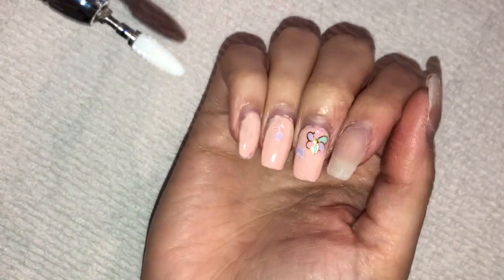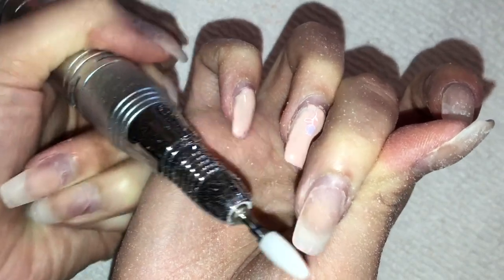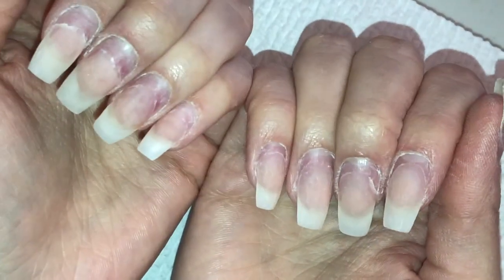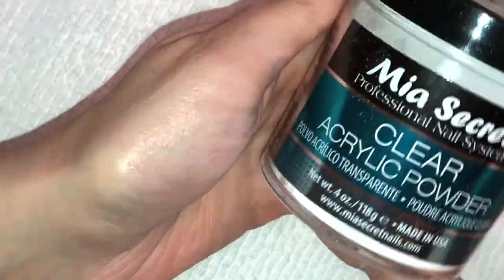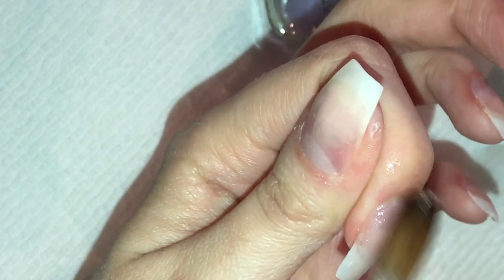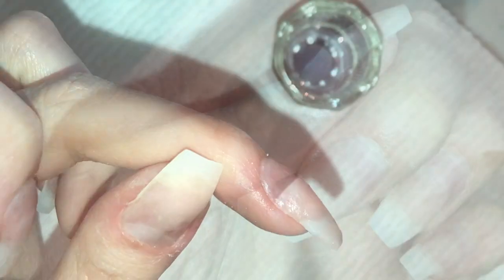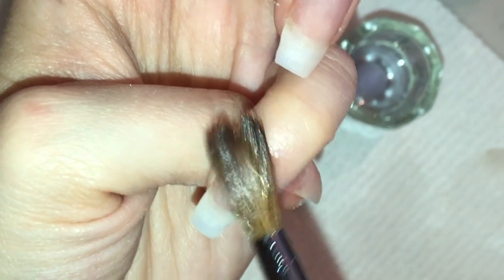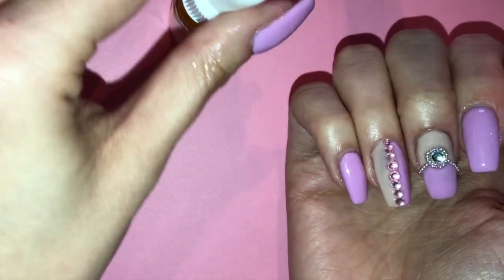how I fill my acrylic nails at home • DIY acrylic nails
I hope everyone is healthy and safe!!
This video is for everyone that needs a fillll honey! We can’t go get our nails done so let’s do them at home! Products are listed and linked below! :)

What You’ll Need:

The Mia Secret kit linked below has everything you’ll need! I just saw Evie (long hair pretty nails) use this in a review and she liked it! So I wanted to show it to all of you as well!! Plus it’s only $30 right now!

Dehydrator & Acid Free Primer
What I have:
Alternatives: Mia Secret Professional Natural Nail Prep Dehydrate and Xtra Bond Primer 0.5 Ounce

Acrylic Powder & Liquid Monomer
Similar to what I have: MIA SECRET 4oz LIQUID MONOMER + 4oz NATURAL PINK ACRYLIC POWDER NAIL ART SYSTEM

Brush to apply acrylic
Similar to what I have

Dappen Dish (or any glass dish)
Finance Plan Octagonal Shape Glass Crystal Bowl Cup Dappen Dish Arcylic Solution Cup Nail Art Product Tool

E-file (optional)
What I have: MelodySusie 30000 rpm Professional Nail Drill-Scarlet, High Speed, Low Heat, Low Noise, Low Vibration, Portable Electric Efile Drill for Shaping, Buffing, Removing Acrylic Nails, Gel Nails
Alternative: WAFamily Portable Electric Nail Drill Kit Manicure, Compact Efile Electrical Professional Nail File Kit for Acrylic, Gel Nails, Manicure Pedicure Polishing Shape Tools for Home Salon Use (Red)

Silver Balls/Caviar Beads

Nailfile

Nail polish of your choice

Gel polish of your choice (optional)
What I showed:

UV/LED Lamp (optional)
What I have (I have an older version): SUNUV 24W UV Light LED Nail Dryer Curing Lamp for Fingernail & Toenail Gels Based Polishes with Sensor, 30s 60s Timer SUN9C (Pink)